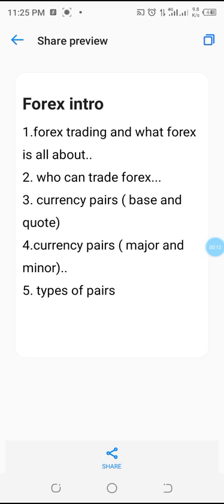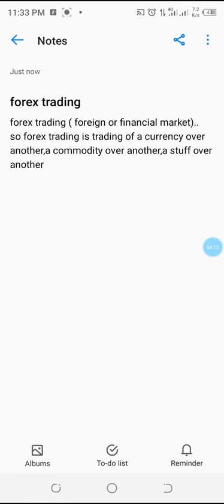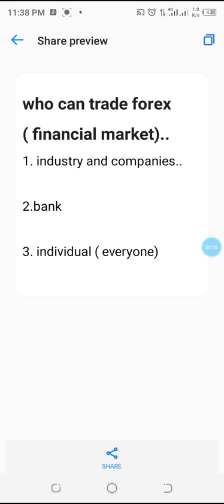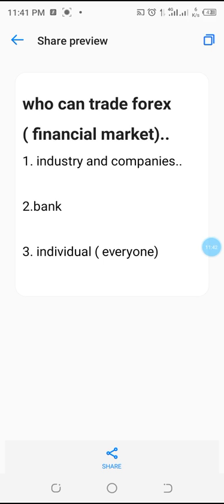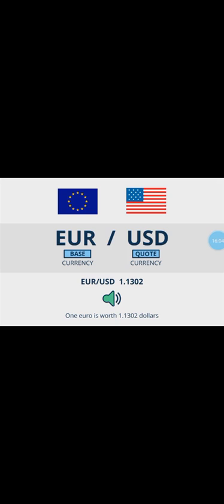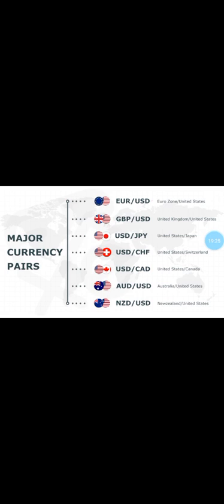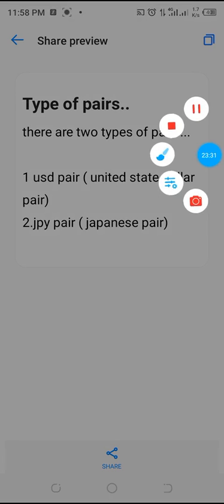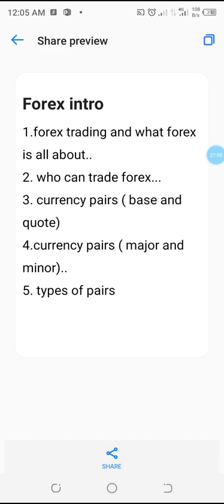FOREX FOUNDATION: THE 1ST STEP IN THIS BUSINESS 💯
You can make more Money and be more than who you've ever Imagined.

Forex Wolf Academy